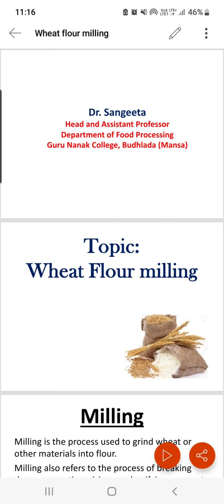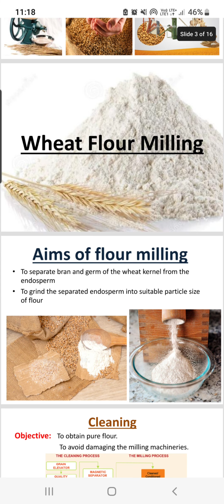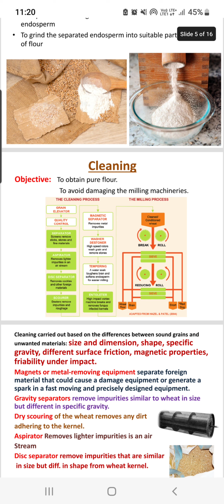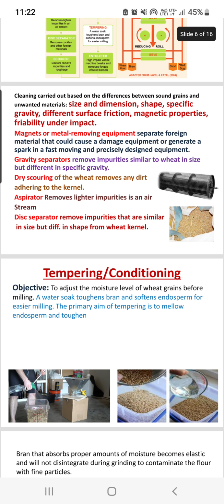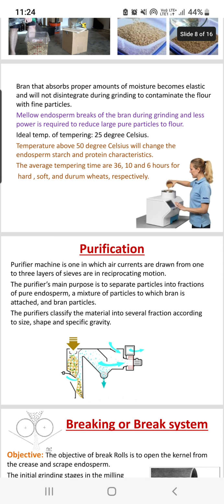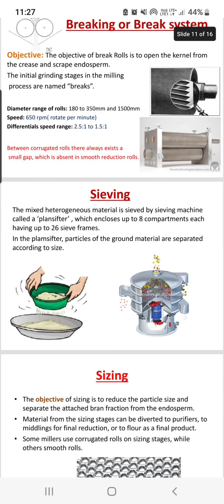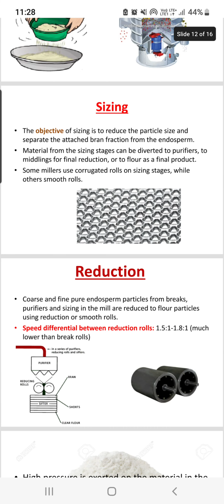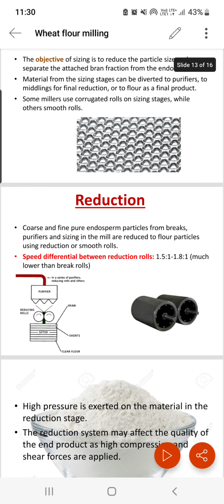Wheat Flour Milling by Dr Sangeeta